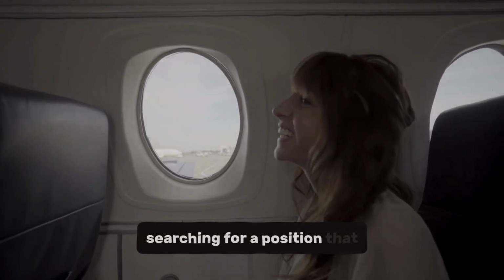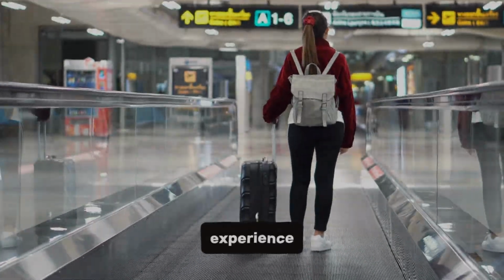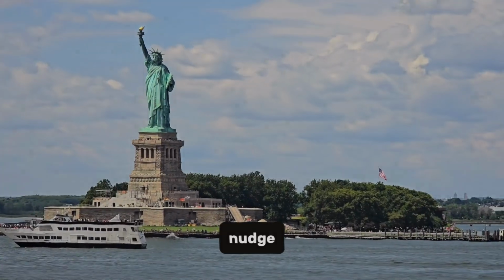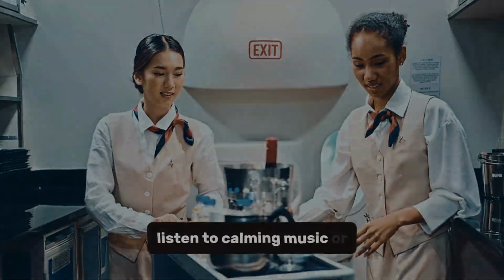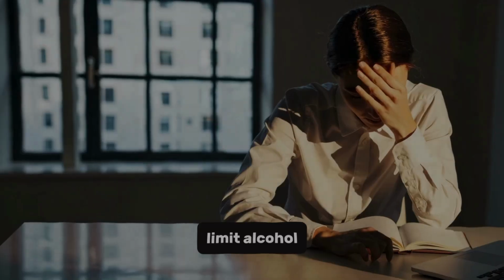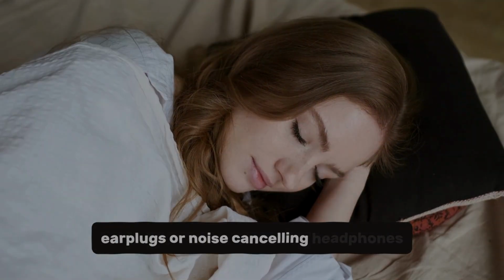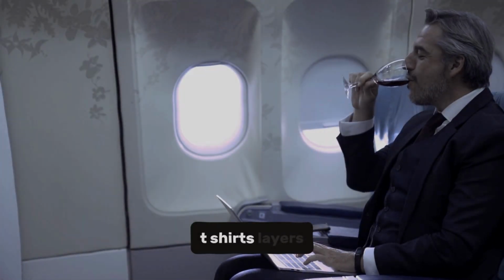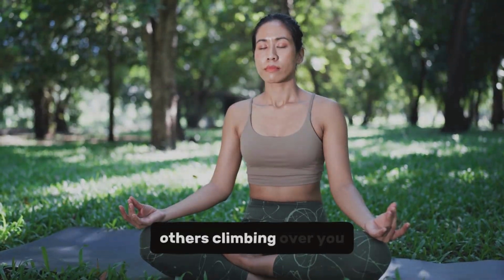How to Sleep Comfortably in Economy Class | Secret Tips from Ergonomics Experts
Tired of sleepless flights in cramped airplane seats? 😴✈️
In this video, we reveal 7 secret tips from top ergonomics experts on how to sleep better in economy class — even if you’re stuck in a middle seat!

✅ What you’ll learn:

The best seat to choose for in-flight sleep

How to pack a personal sleep kit like a pro

Posture hacks to reduce back and neck pain

Natural sleep aids that actually work

And more airline comfort tips most travelers miss!

These expert-backed travel hacks will help you stay rested and arrive refreshed.